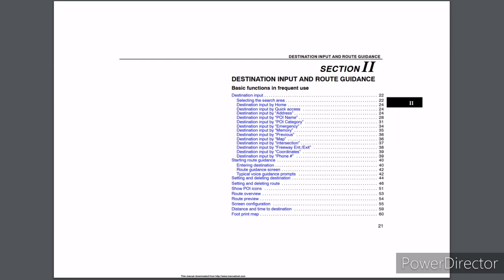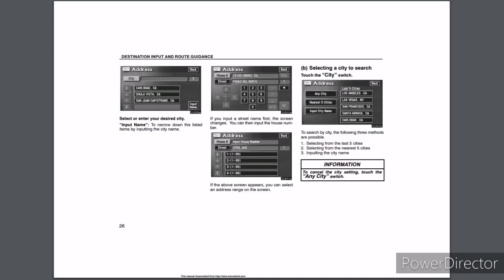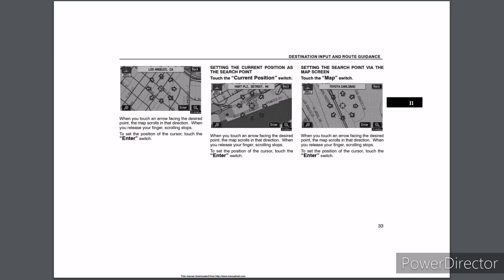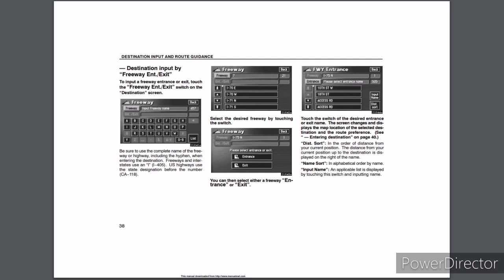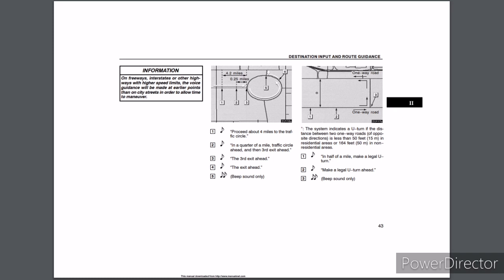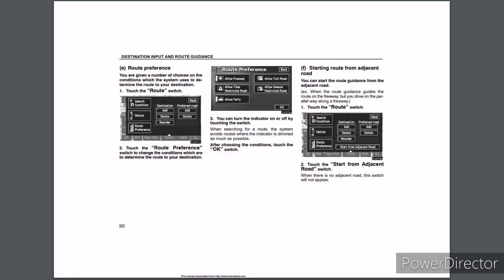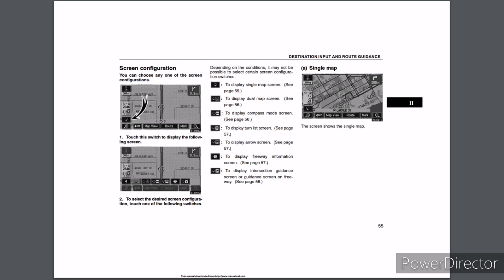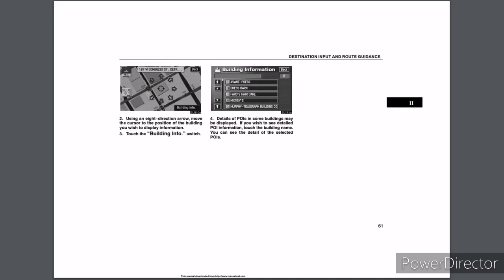OMGS (S1 E2): Lexus GX470 2006 Navigation System Owner's Manual [Part 3] DIARG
Owner's Manual Guide Series (Season 1 Episode 2): Lexus GX470 2006 Navigation System Owner's Manual [Part 3] Destination Input and Route Guidance

TIMESTAMPS

0:00 Intro
0:53 Section 2, Destination Input and Route Guidance, Basic functions in frequent use
1:51 Destination input
3:08 Selecting the search area
4:52 Destination input by Home
5:22 Destination input by Quick access
5:56 Destination input by Address
8:30 Destination input by POI Name
10:55 Destination input by POI Category
14:17 Destination input by Emergency
15:21 Destination input by Memory
16:08 Destination input by Previous
16:51 Destination input by Map
17:17 Destination input by Intersection
18:00 Destination input by Freeway Ent./Exit
19:06 Destination input by Coordinates
19:29 Destination input by Phone #
20:14 Starting route guidance, Entering Destination
23:06 Route guidance screen
23:48 Typical voice guidance prompts
25:36 Setting and deleting destination
27:43 Setting and deleting route
32:09 Show POI icons
34:50 Route overview
35:50 Route preview
36:23 Screen configuration
40:21 Distance and time to destination
41:34 Foot print map
43:26 Outro

Part 4 will coming soon...